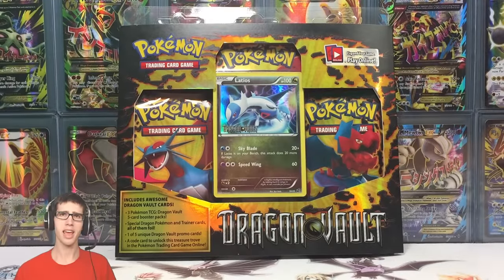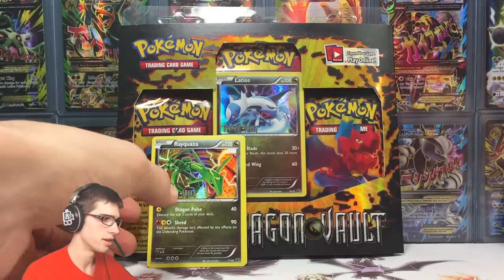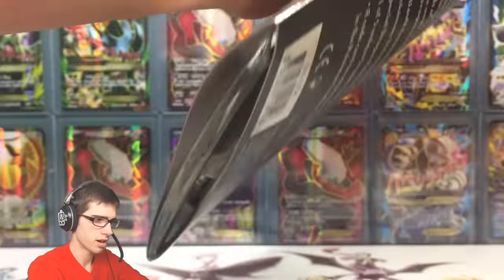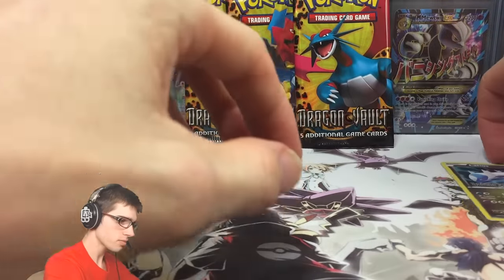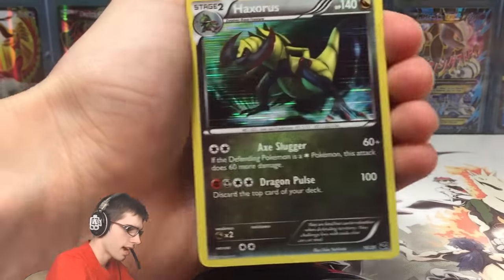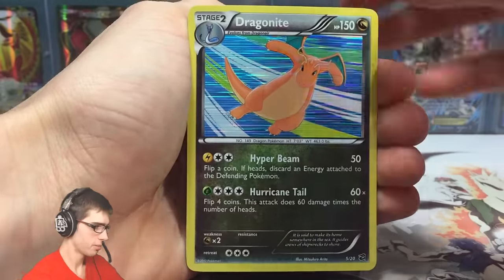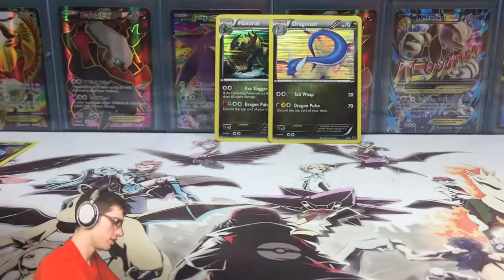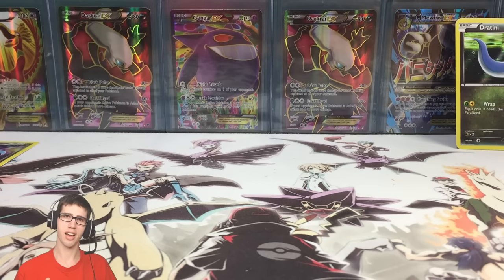Opening a Pokemon Latios Dragon Vault Blister Pack!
What's Crackin' YouTube! Today we throw it back once again to the release of the dragon types in the Pokemon TCG with a Dragon Vault Blister Pack! On the hunt to complete this small sub set live on YouTube! ENJOY!

▶Dragon Vault Blister Openings!